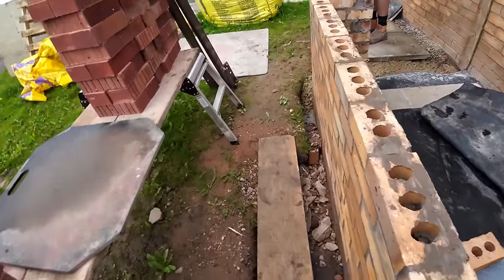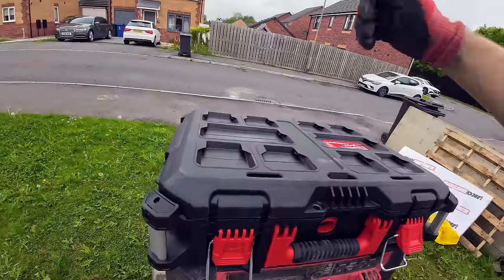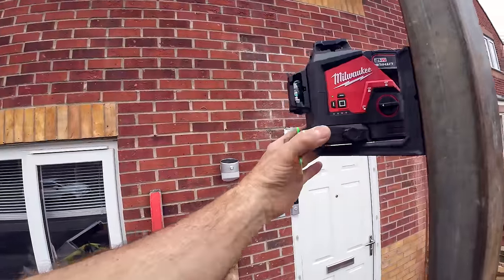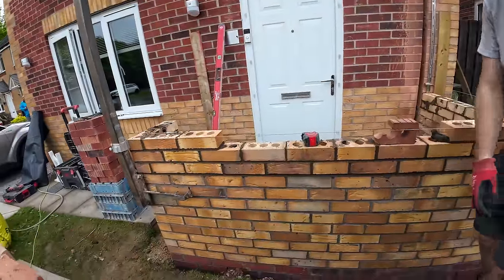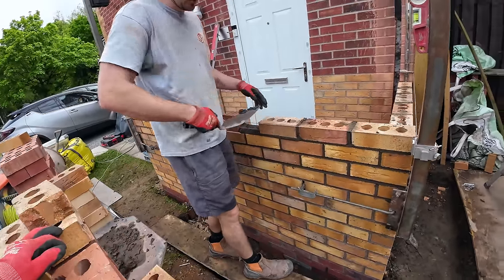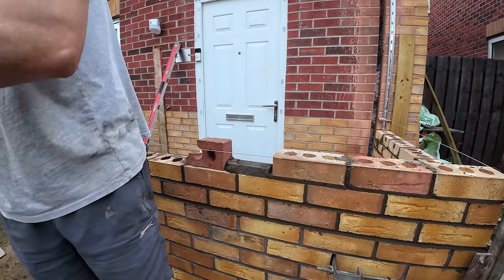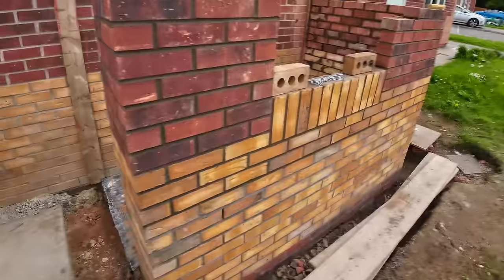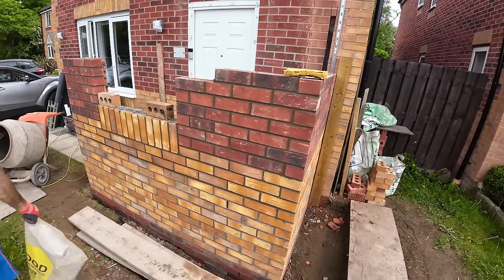DIY BRICKWORK ON OUR OWN PORCH WITH OUR NEW LABOURER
DIY BRICKWORK ON OUR OWN PORCH WITH OUR NEW LABOURER.. WE FINISH OFF THE AWFUL BUFF BRICKS UP TO TWELVE COURSES INCLUDING SETTING OUT THE WINDOW AND PUTTING IN SOLDIERS.
WE THEN START ON THE REDS AND BUILD UP TO SCAFFOLD HEIGHT.